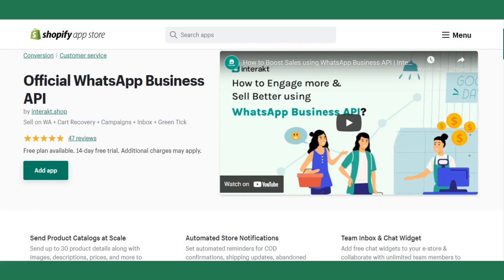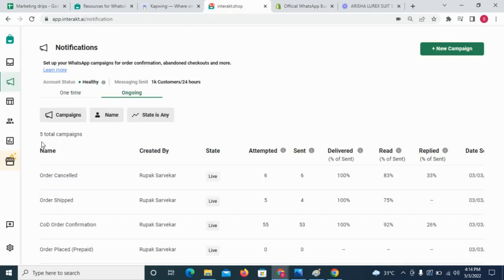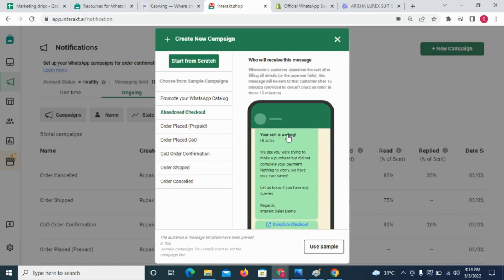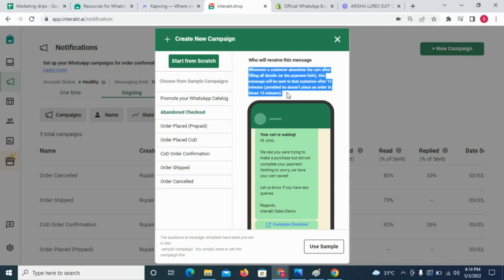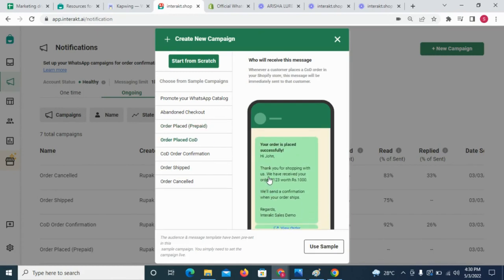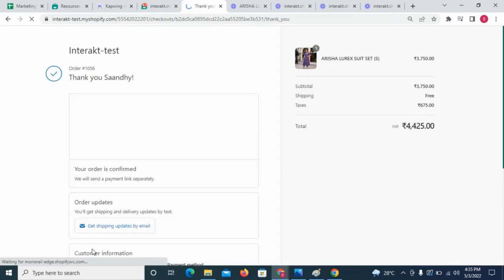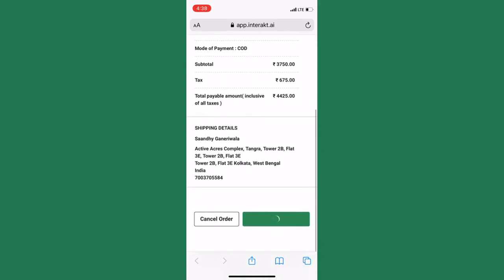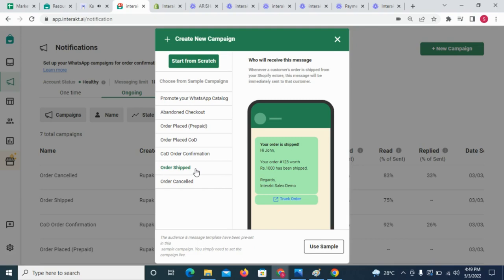Send automatic WhatsApp notifications for Abandoned Carts & COD confirmations on Shopify | Interakt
This video describes how you can set live automatic WhatsApp notifications via Interakt, to be sent to your customers at different stages of the order journey in your Shopify store. The different notifications are:
- Abandoned Cart Notifications to recover abandoned carts
- Order Confirmation Notifications to confirm prepaid / CoD orders
- Notifications to take confirmation of CoD orders from customers
- Order shipment notifications to confirm the shipment of an order and provide the customer a tracking link
- Order Cancellation notifications to confirm the cancellation of an order

👉 Still need help? Talk to us on WhatsApp